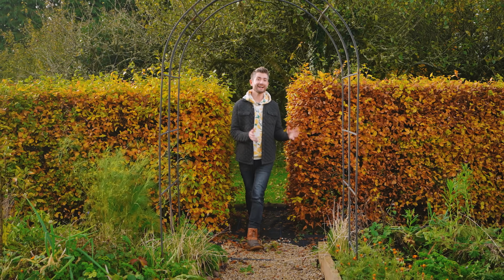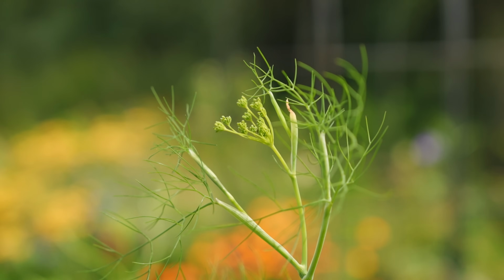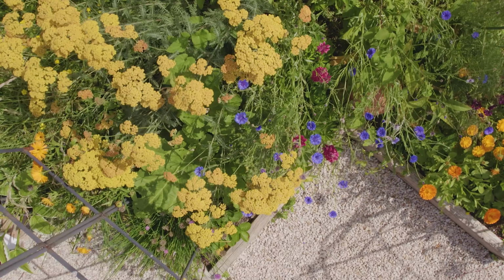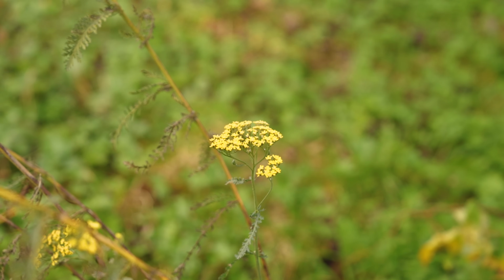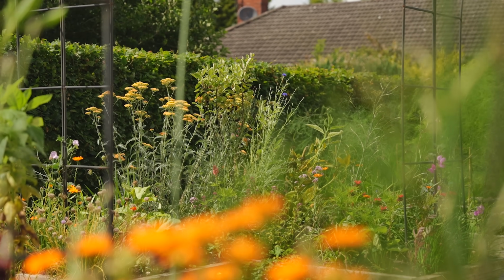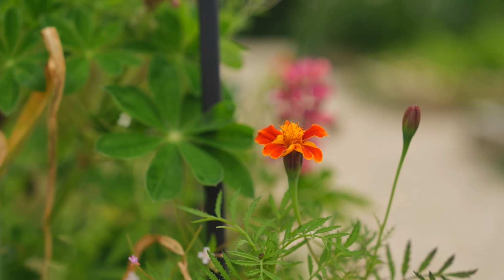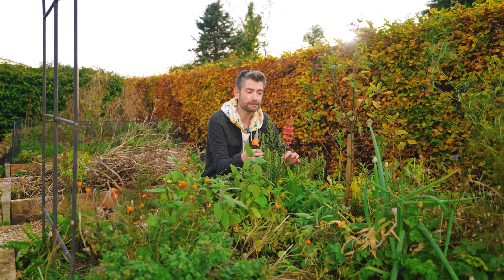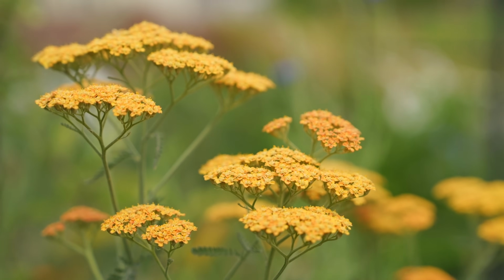1st Year Polyculture Fruit Tree Guilds - Did They Work???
At the start of this year, I created 4 raised bed fruit tree guilds; a permaculture / polyculture design concept that creates a supportive mini ecosystem. In today's episode, let's have a look back over the year and find out whether they were a success or not, what I loved and didn't love, and whether I think you should try them for yourself.

// Links //